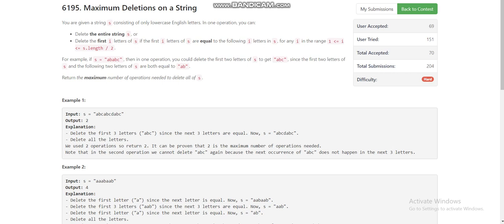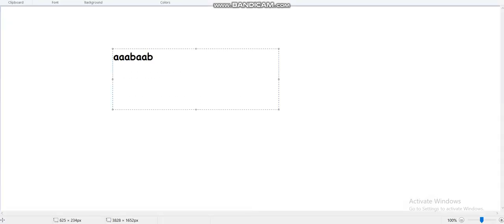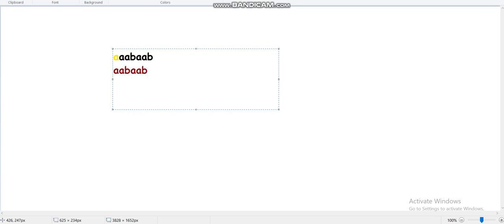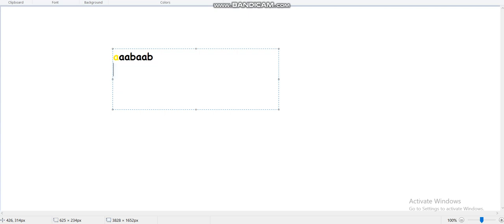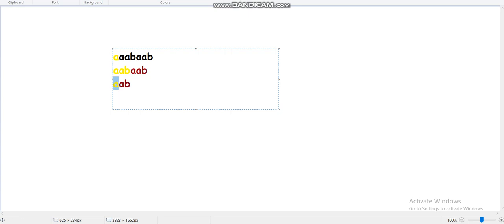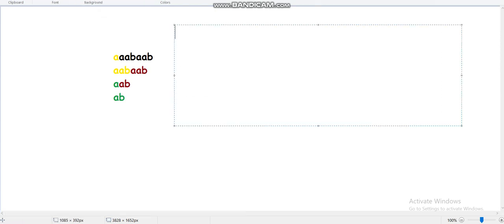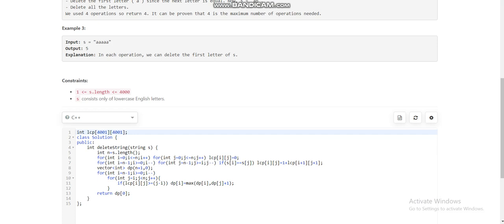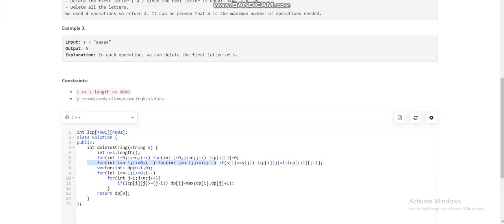Maximum Deletions on a String (Leetcode Weekly 313)